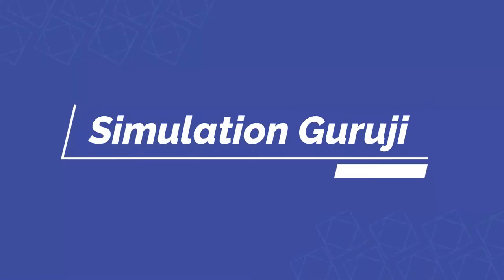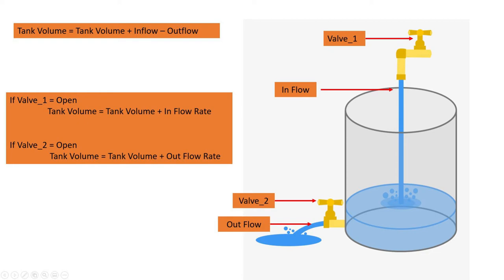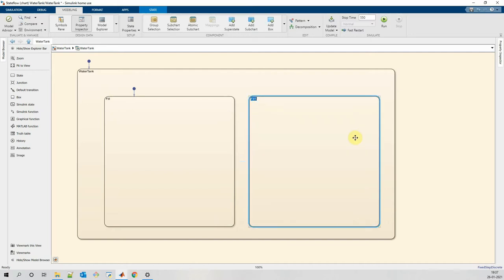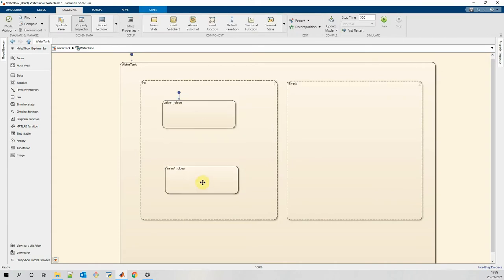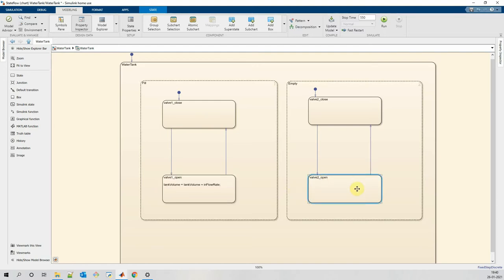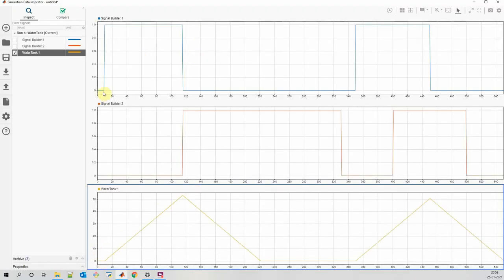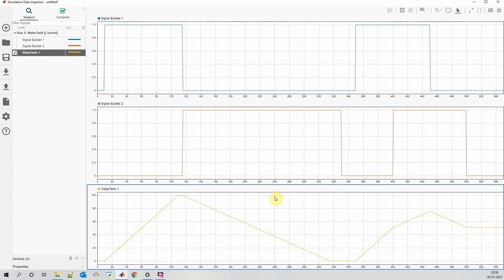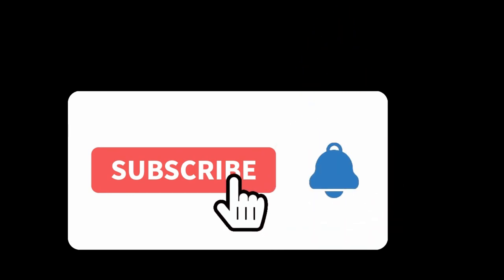StateFlow Basics : Simulation Of Water Tank with Parallel States and matlab/ Simulink Functions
In this video, behavior of water tank is simulated to demonstrate usage of Parallel states in State flow and also usage of matlab and simulink functions.
Model is validated using a signal builder based basic test case.

Interestingly, this video is also a case where we can demonstrate need of validation and and how testing helps in correct behavior of model.

Your feedbacks are most welcome as these are helping in channels growth.